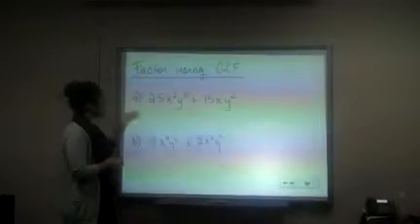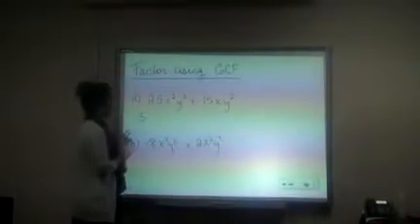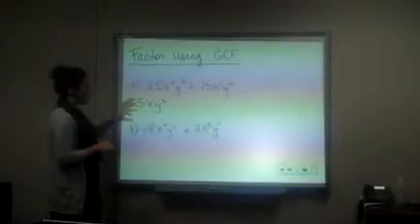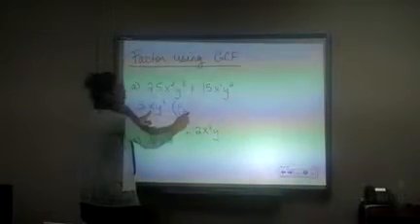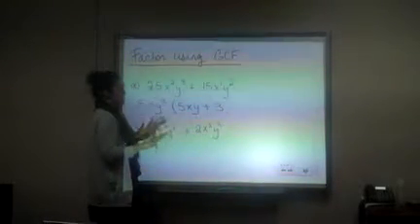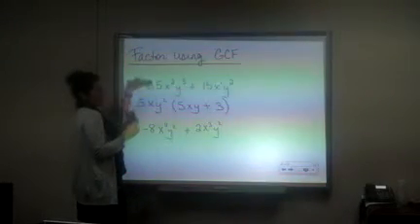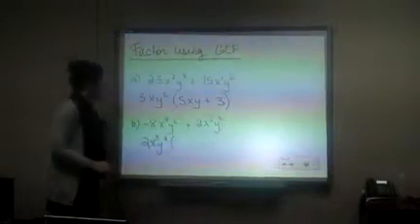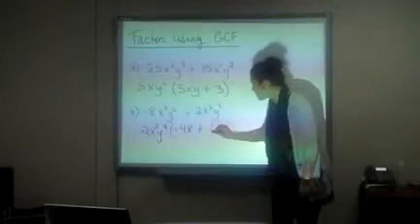Factor using GCF Factoriser a l'aide du PGFC